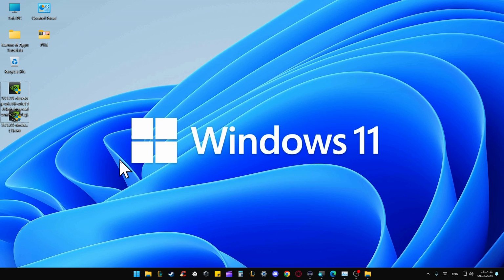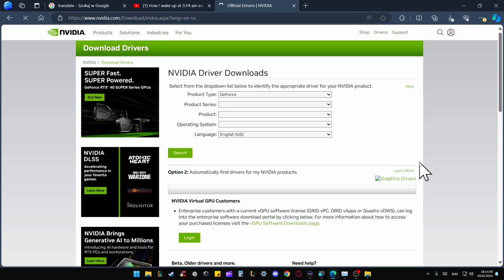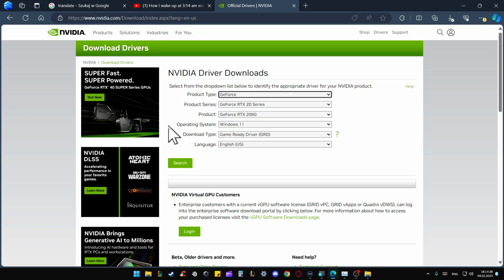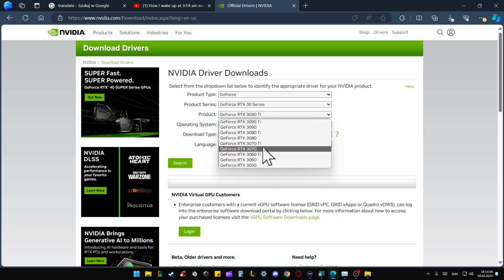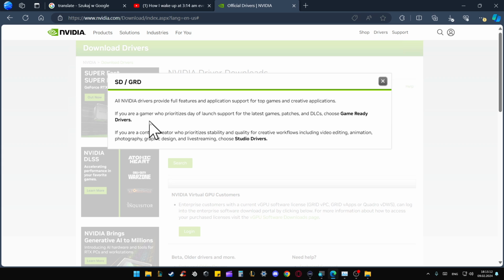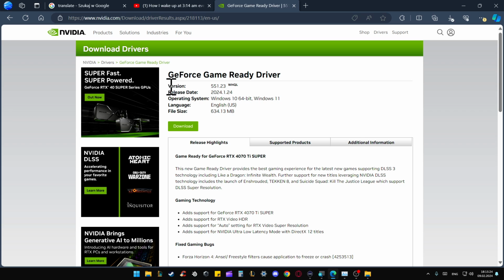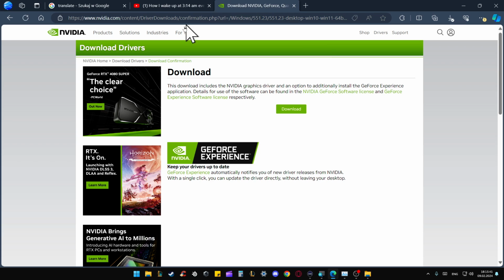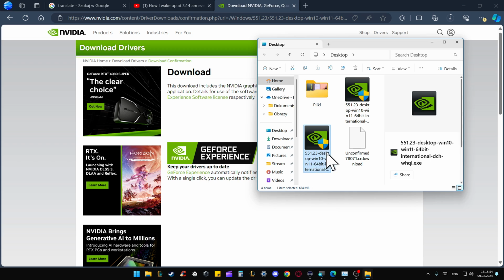How to Update Drivers for GeForce RTX 3070 / 3070 Ti?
Unlock the potential of your GeForce RTX 3070 or 3070 Ti graphics cards by learning how to update their drivers effortlessly. Keep your gaming experience seamless and maximize performance with this simple tutorial.

geforce rtx 3070 driver download

On my channel you will find other tutorial videos for Geforce graphic cards, so if you are still looking for some tips/guides, then play the playlist below: